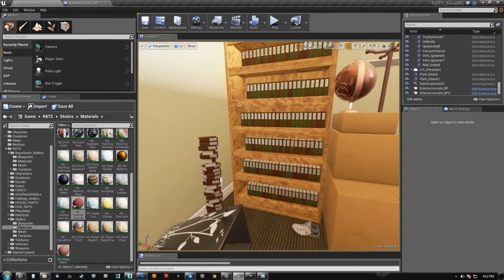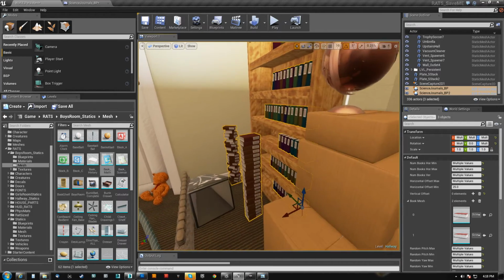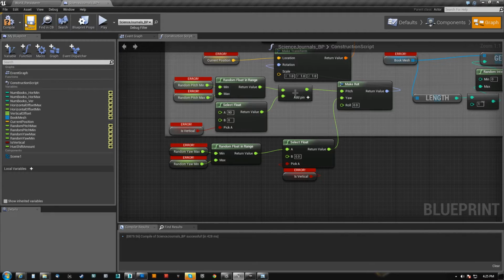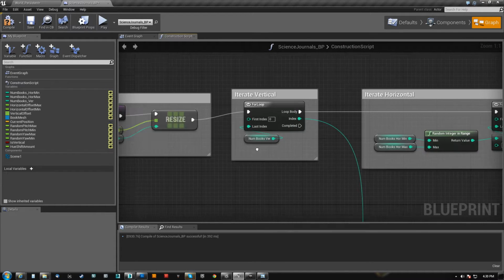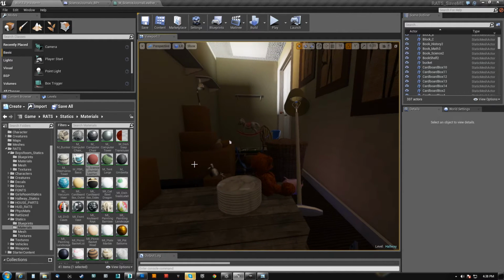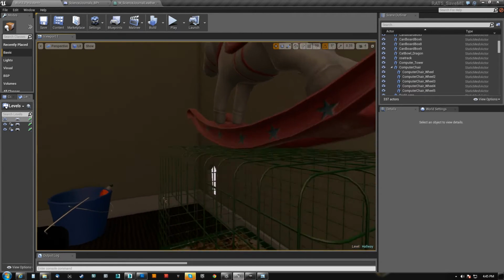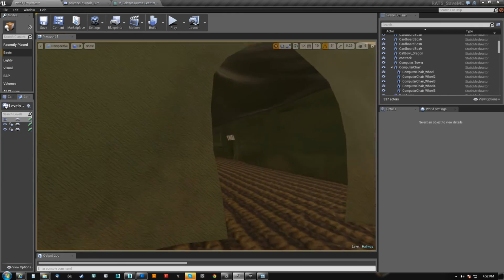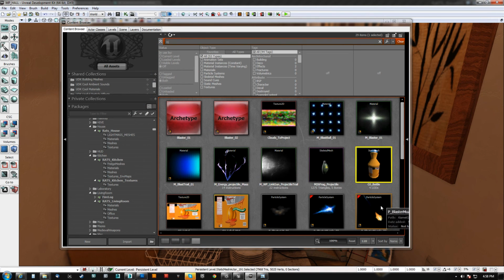UE4 Instance Meshes Update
I show you how to create a blueprint to place and adjust instanced meshes. In this case we have a blueprint that can populate a bookshelf.

Also another update on the progress of rats.